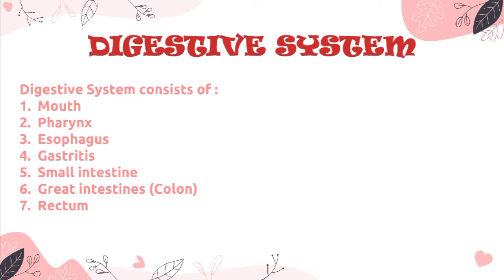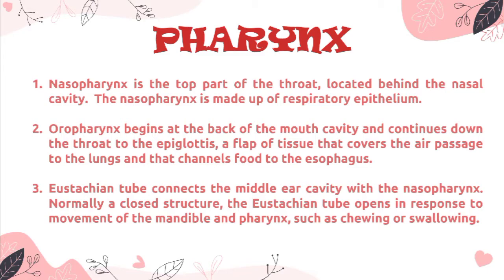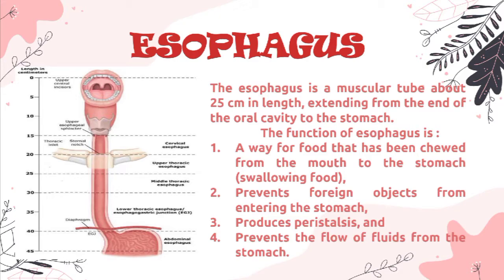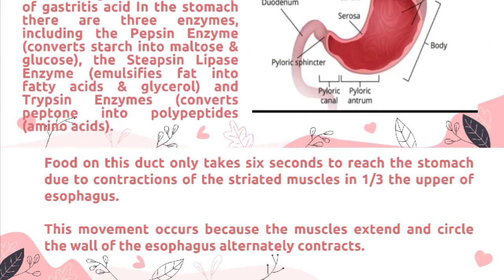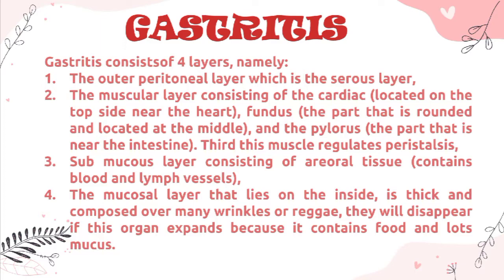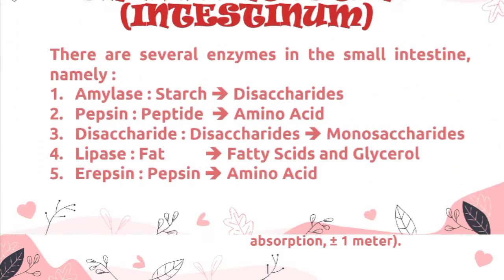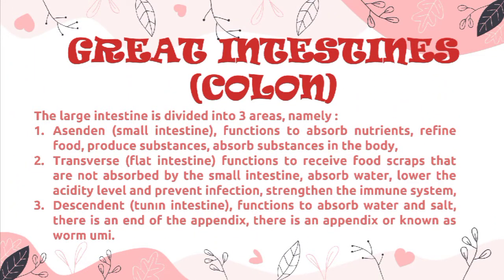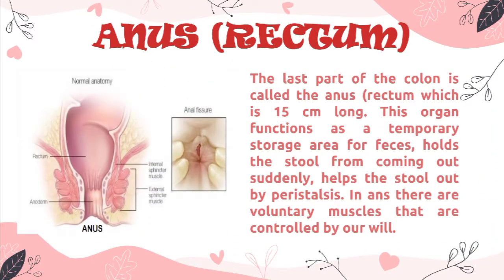Organs Of Reproduction_Kelompok 10_Semester 4_D3 Kebidanan Semarang Kampus Kendal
Hello Everyone!
We are Midwifery Students from Poltekkes Kemenkes Semarang.
Will explain about Organ of Digestion.
Happy Watching and Enjoy the video!